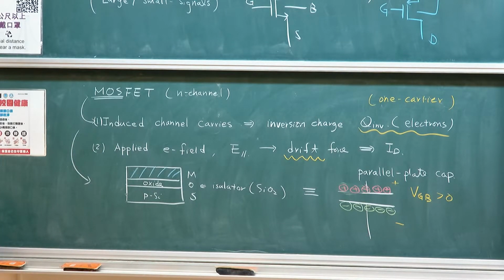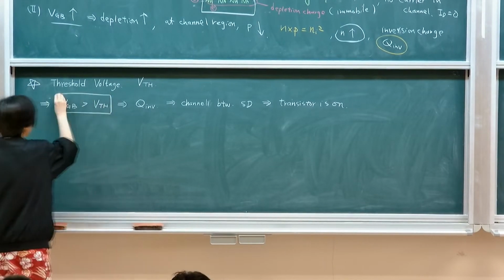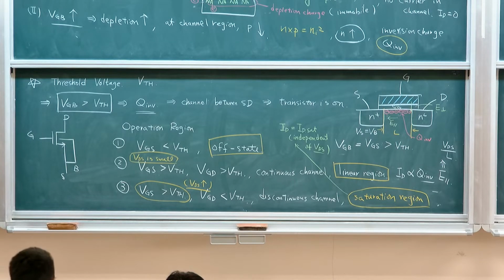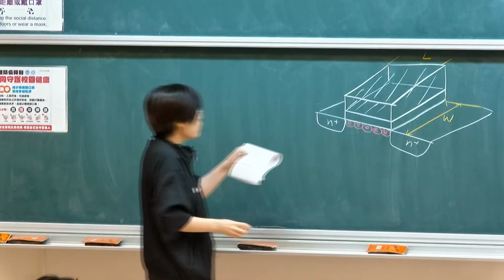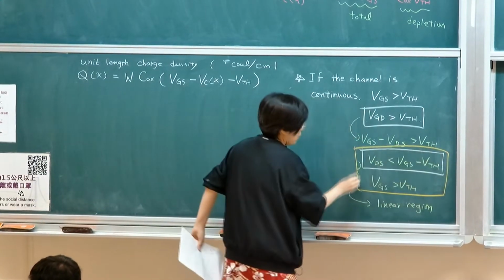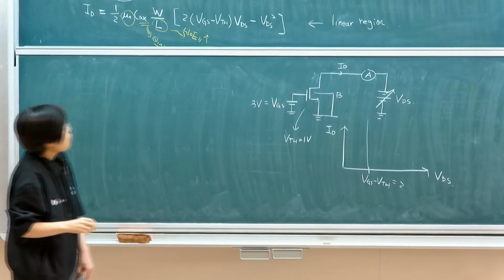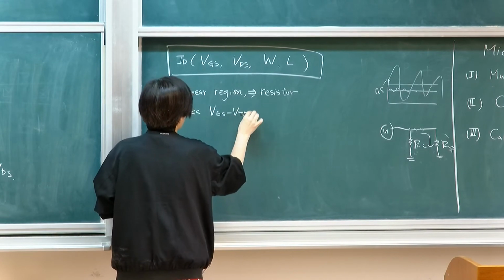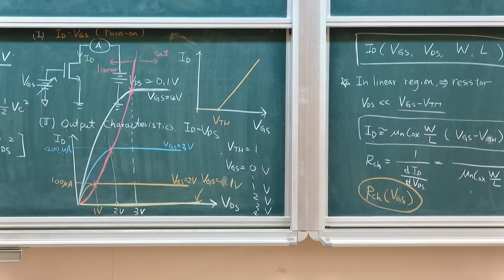11101金雅琴教授電子學｜第6B講6 2Physics of MOS transistor chap6